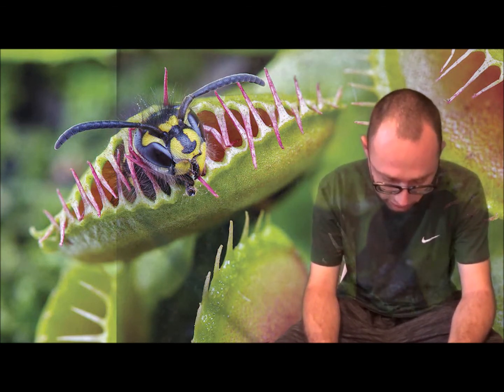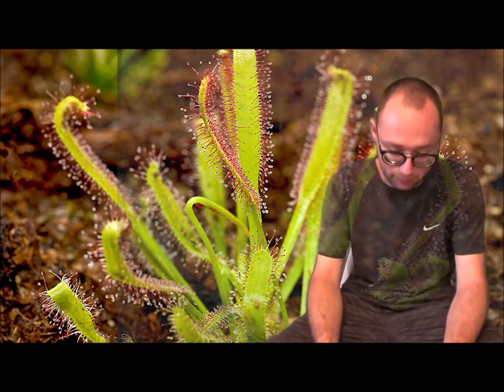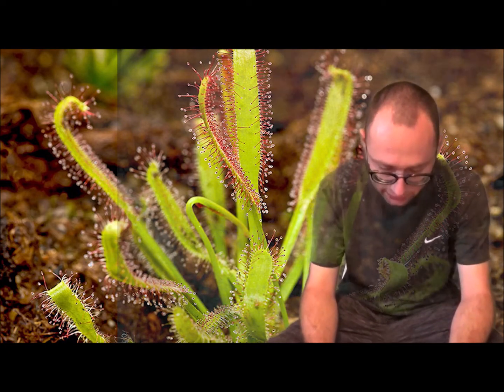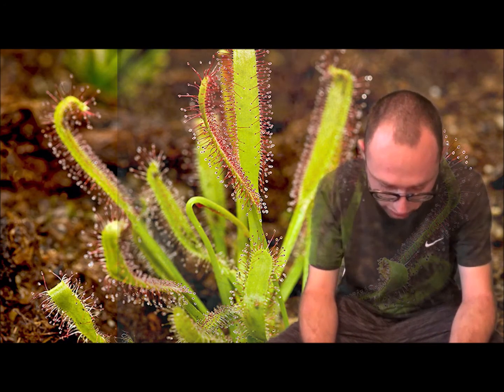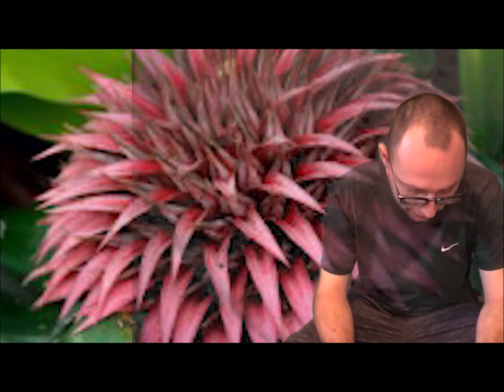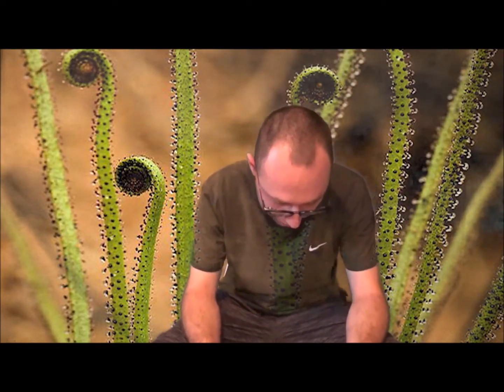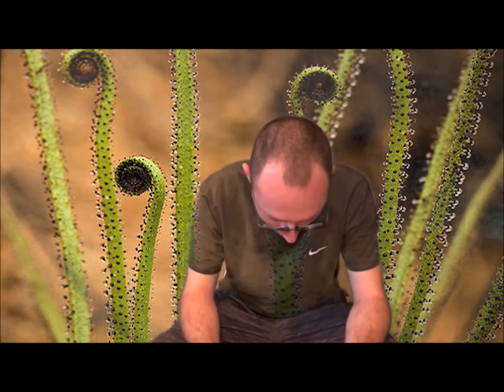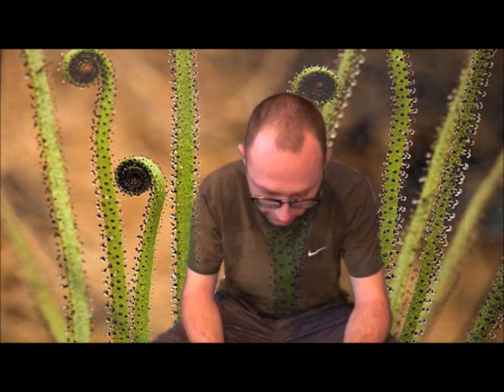Adventurous Kids: Carnivorous Plants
CAST: ELIJAH
PRODUCED/DIRECTED/EDITED/FILMED BY: ELIJAH FRIESEN
Adventurous Kid Elijah tells you about Carnivorous Plants.